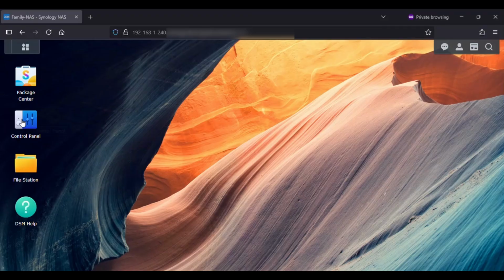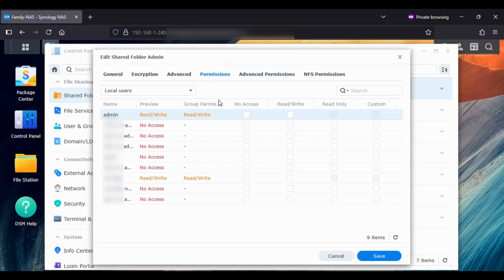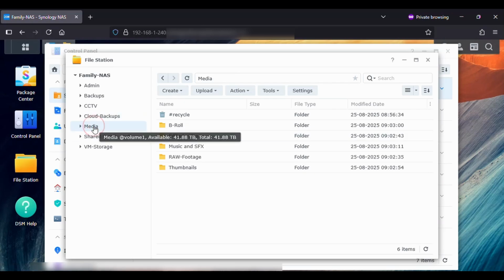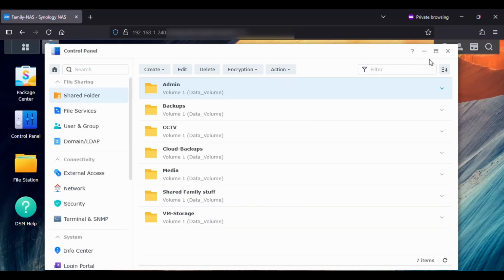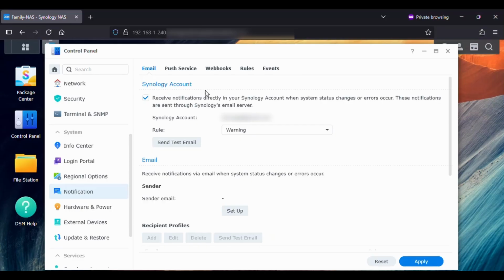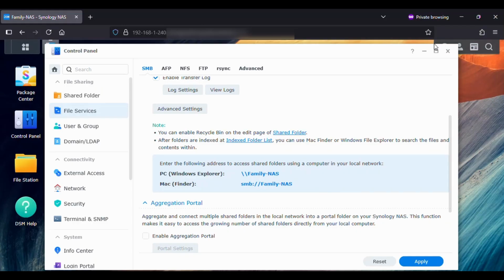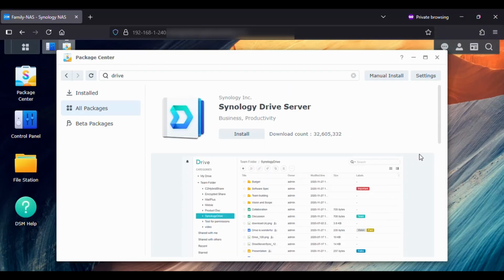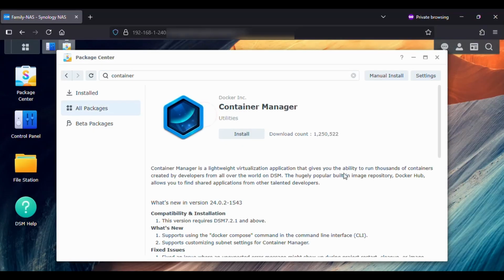The final Synology DS925+ NAS Setup (Part 3: Shared Folders, Users & Permissions Made Simple)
In this video, we’ll walk through setting up users, groups, and shared folders on a Synology NAS for the whole family.

From keeping admin files private to creating shared spaces for media, backups, and cloud sync, you’ll learn how to keep everything tidy and secure.

📌 Families setting up their first Synology NAS
📌 Beginners who want clear steps without the jargon
📌 Home users who want safe shared folders and backups
📌 Anyone curious about permissions, groups, and file access

Chapters
00:00 🎵 Intro & Overview
00:19 👥 Creating Users & Groups (family setup)
01:35 📂 Setting Up Shared Folders
02:20 🔒 Folders: Permissions & Privacy
03:35 💾 Folders: Backup location for PCs, Laptops & Phones
04:18 ☁️ Folders: Cloud Backup (OneDrive, Google, Dropbox)
06:01 🎥 Folders: Media & Family Sharing
07:13 🧑‍💻Folders: VM storage (for the techie folks)
07:52 🗑️ Recycle Bin & File Retention
10:11 📧 Email Notifications & Alerts
11:22 🔗 Connecting to new NAS Shared Folders
13:30 📦Synology's Package centre
14:31 📦Package: Snapshot Replication
15:03 📦Package: Synology Drive Server
16:07 📦Package: Synology Photos
17:20 📦Package: Hyper Backup
18:02 📦Package: Virtual Machine Manager & Container Manager (for the techie folks)
19:11 🏆 Bonus: Expanding your NAS investment
20:00 🏆Bonus: UPS protection
20:37 🏆Bonus: Network options
21:29 👍TIPS: Notifications
21:50 👍TIPS: Data Scrubbing schedule
22:14 👍TIPS: S.M.A.R.T. tests
23:10 👍TIPS: Backup
23:32 - Closing

👉 If you missed Part 2 (Setting up DSM, Storage Pools & Data Scrubbing), you can watch it

This 3-part series is designed to take you from NAS confusion → fully working home setup without the jargon.

Which Synology feature do you want me to dive deeper into next? Drop it in the comments ⬇️

🧰 PRODUCTS USED IN THIS VIDEO (via Amazon in Europe):
🔹 Synology DS925+ NAS
🔹 Synology 16TB Drives
🔹 Synology M.2 Drives
🔹 Timetec 32GB memory
🔹 APC UPS Backup Unit

🧰 PRODUCTS USED IN THIS VIDEO (via Amazon USA):
🔹 Synology DS925+ NAS
🔹 Synology 16TB Drives
🔹 Synology M.2 Drives
🔹 Timetec 32GB memory

📢Please note: Some products above are the newer versions of those used in the video or better options that exist out there today.  They're probably better in all respects, but I will never promote anything worse than what I have!